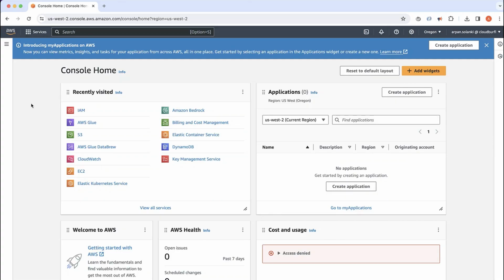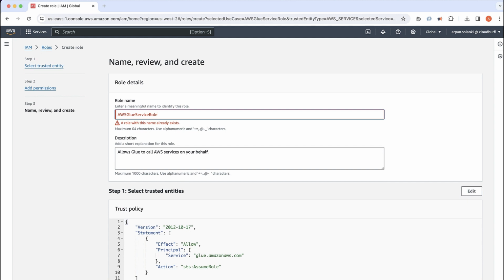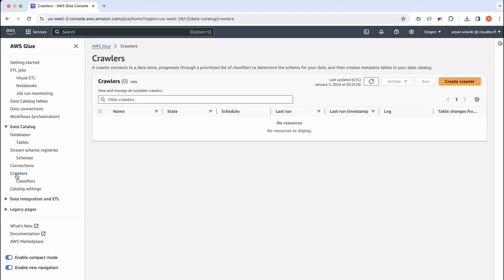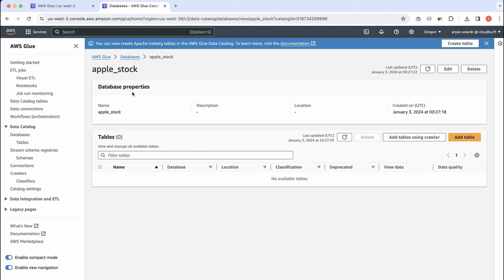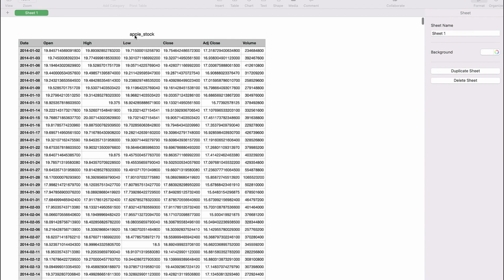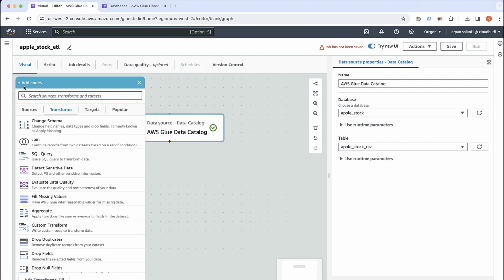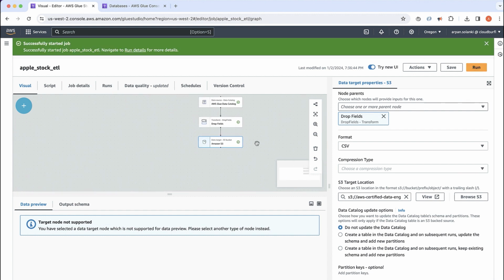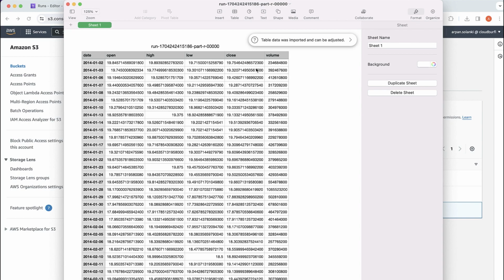AWS Glue Demo 2024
AWS Glue. Serverless ETL on AWS